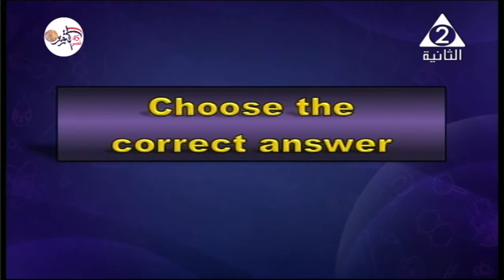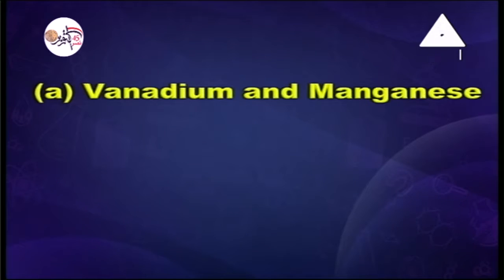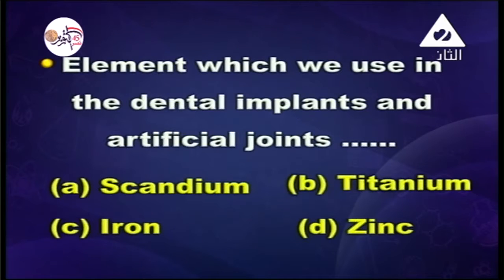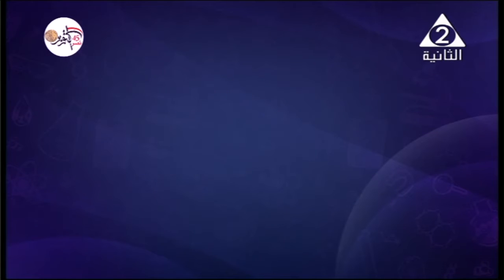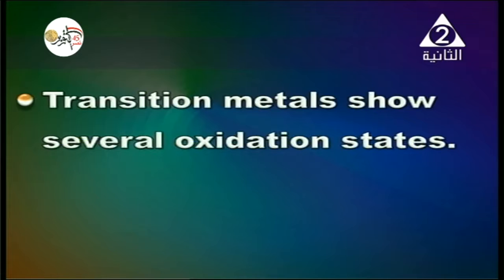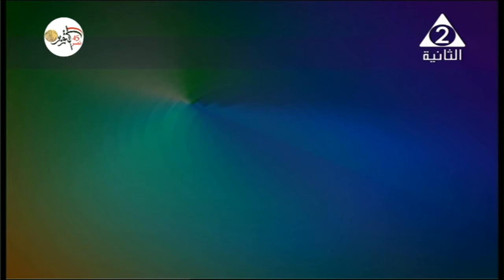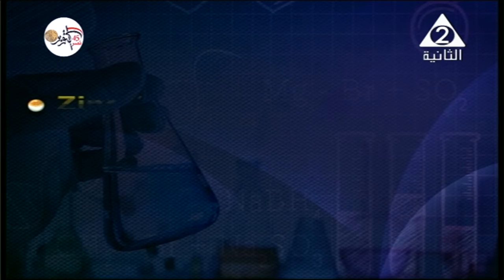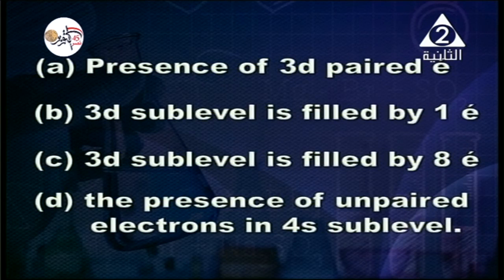15-10-2018 كيمياء لغات 3 ثانوي مراجعة على العناصر الانتقالية أ عادل عنان